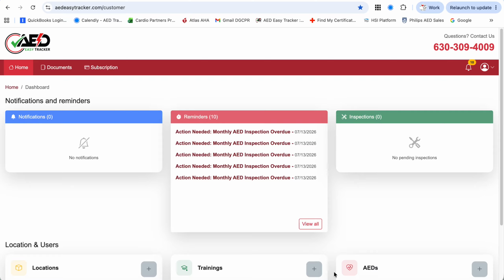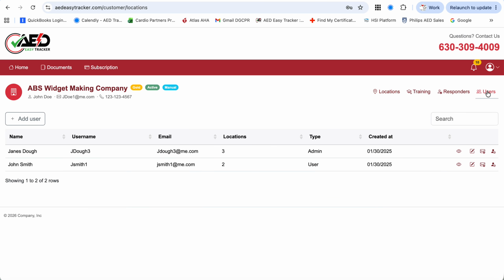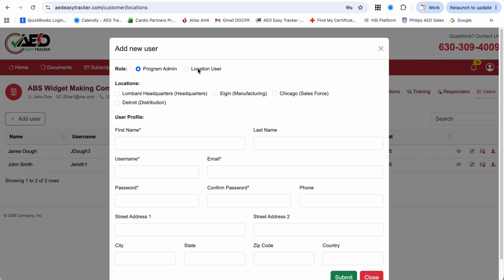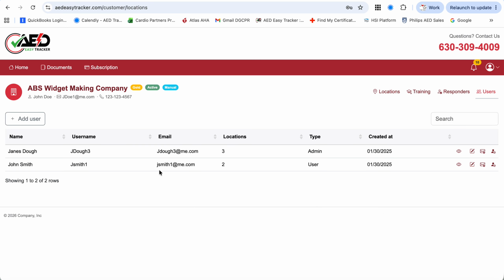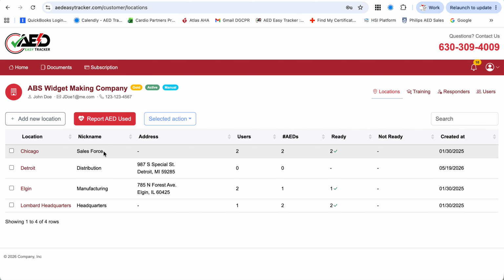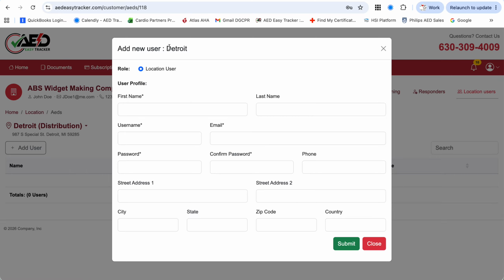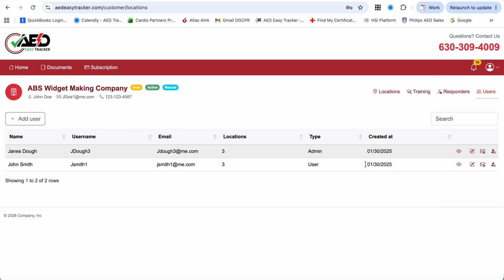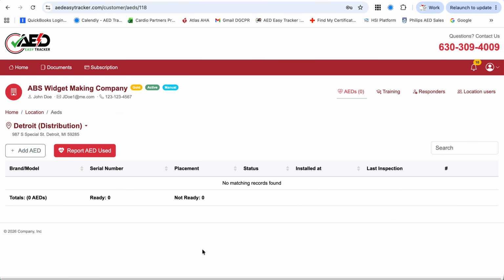Adding Users to your AED Easy Tracker program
This video walks you through adding additional users to your AED Easy Tracker account. Additional users help maintain your AEDs as well as make sure your company continues having support in the event there is a change in personnel.